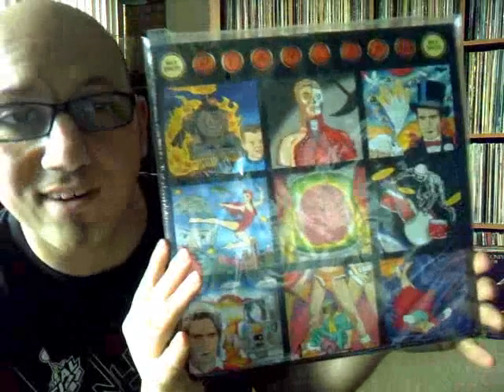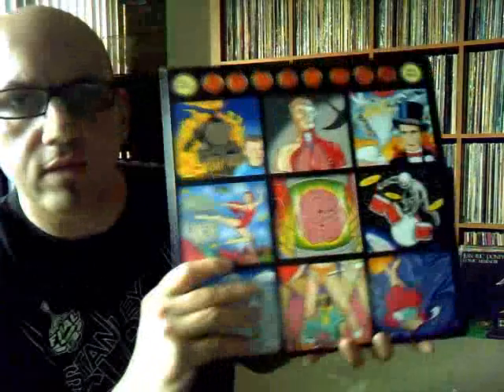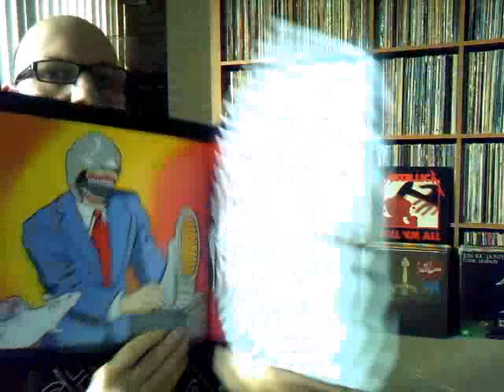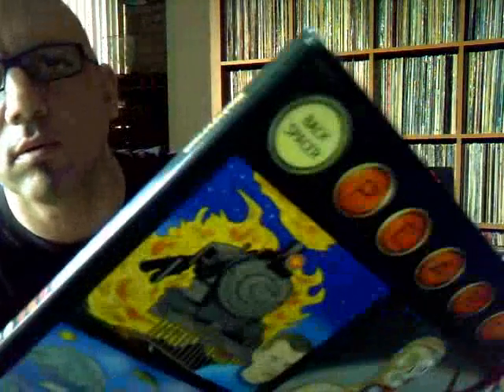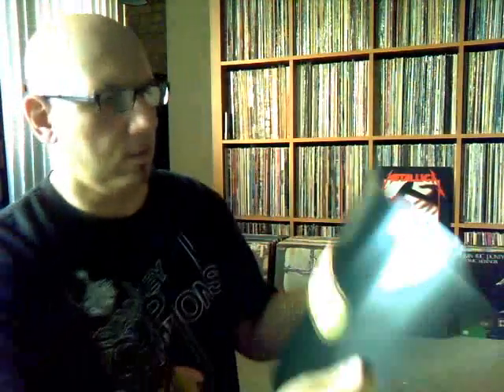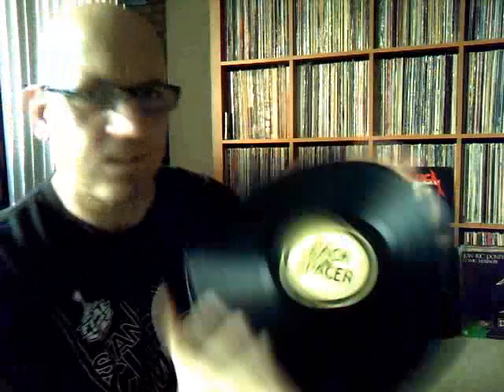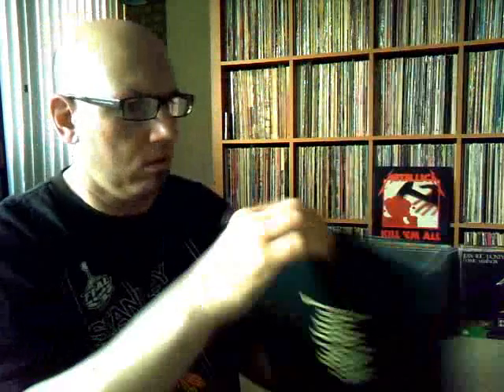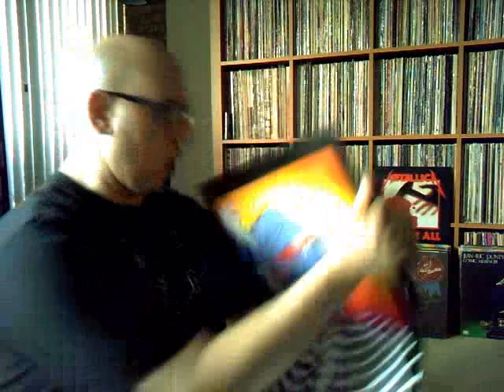# 19 V's Vinyl Finds- Pearl Jam the day I lost my sh!t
Just got a brand new LP I ordered online so let's check it out !